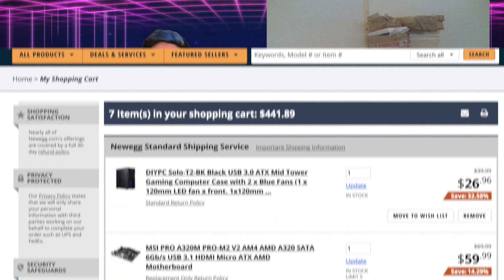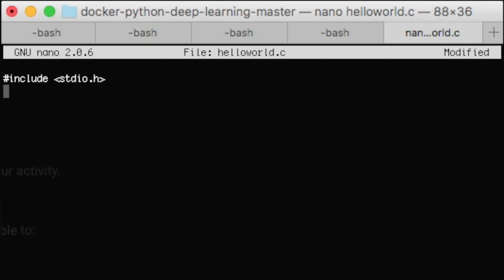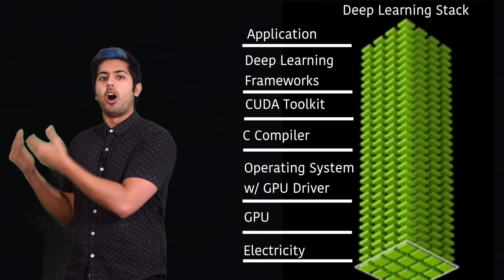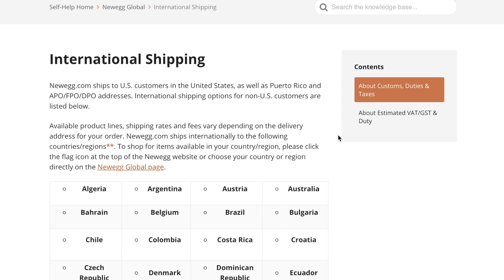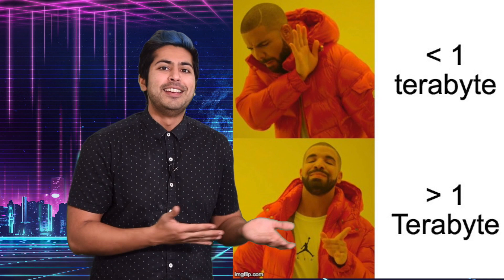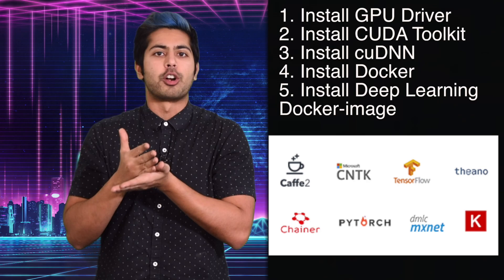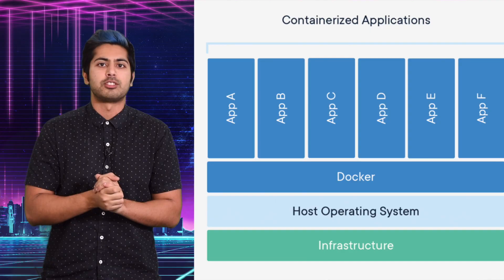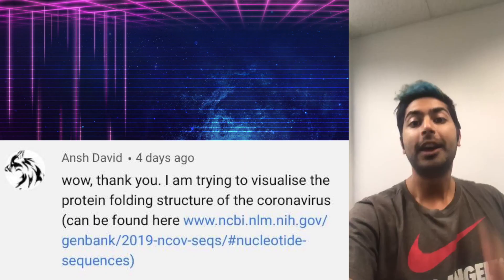Cheapest Deep Learning PC in 2020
Deep Learning is the the most exciting subfield of Artificial Intelligence, yet the necessary hardware costs keep many people from participating in its research and development. I wanted to see just how cheap a deep learning PC could be built for in 2020, so I did some research and put together a deep learning PC build containing brand new parts that comes out to about 450 US dollars. I chose NewEgg for the parts because it has a global shipping policy, deep learning belongs to the world not just the United States. In this episode, I’m going to walk you through what the deep learning stack looks like (CUDA, Jupyter, PyTorch, etc.) , why i chose the various hardware components, and then I’ll show you how to setup the full deep learning software stack on your PC. Enjoy!

DIY Deep Learning PC parts list (about $450):
Note* - each part price is always fluctuating +/- 10 dollars in price

Can't afford a PC right now? That's OK, use Google Colab for a free cloud GPU:

Credits:
Nvidia team
PyTorch team
Image/GIF assets are from across the Web, i take no credit for them
(except some memes)
Comedy Central (“Nathan for you” clip)